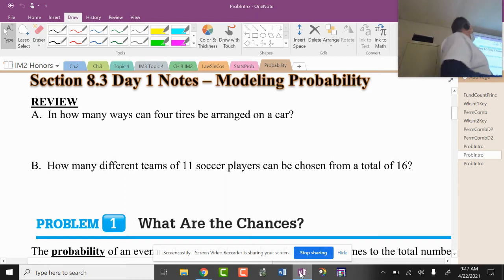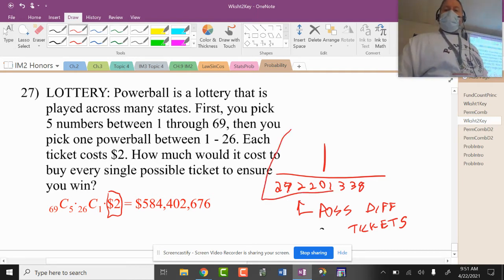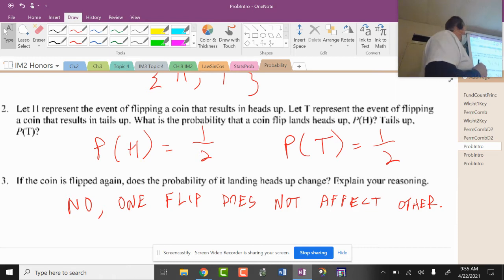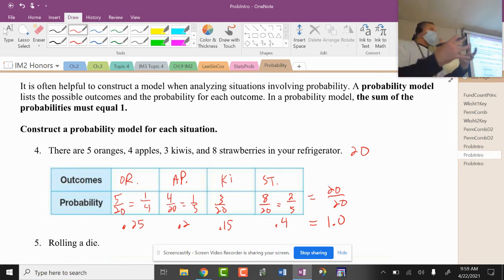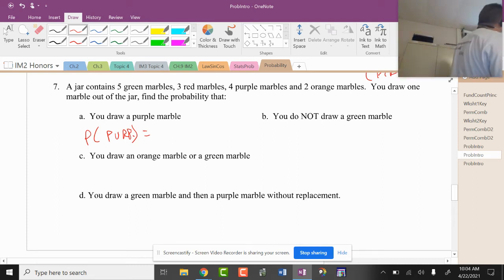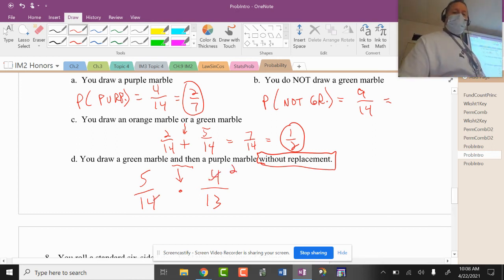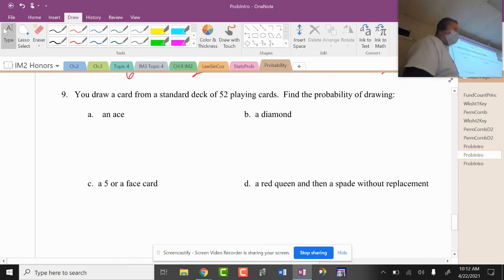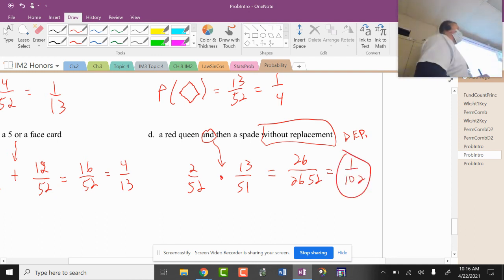Untitled: Apr 22, 2021 10:17 AM